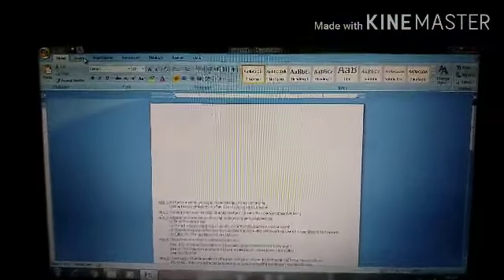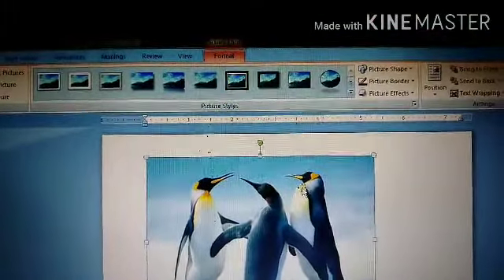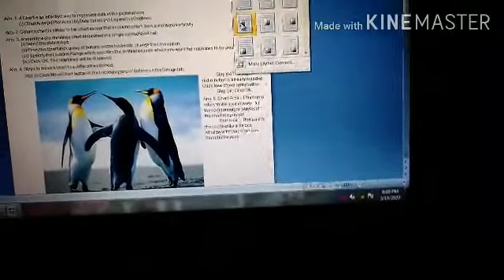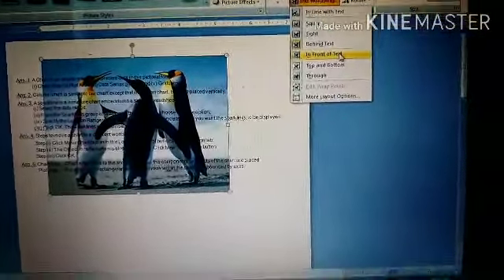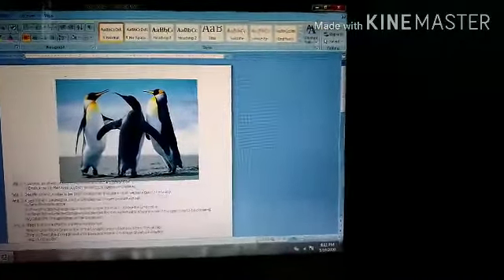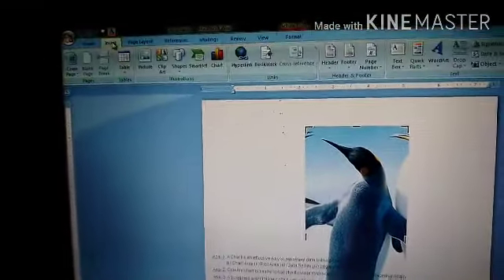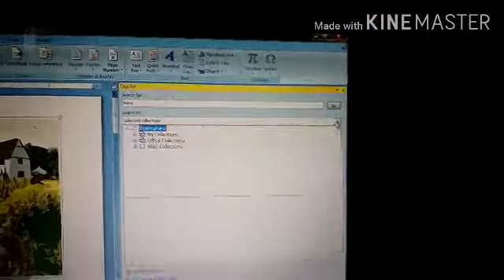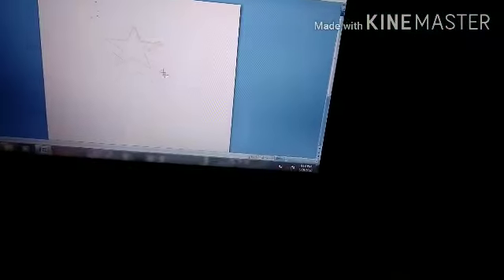Ms Word - Insert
Pictures